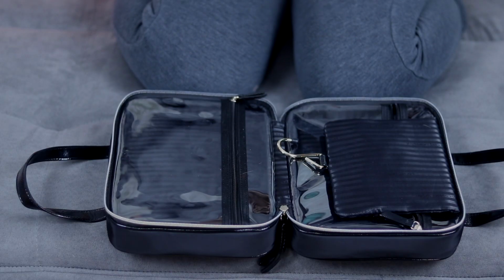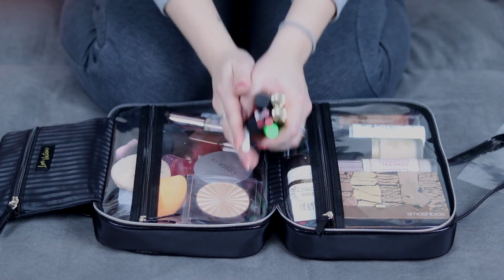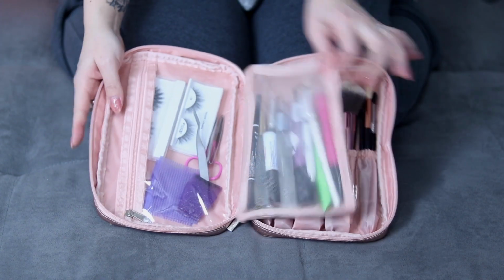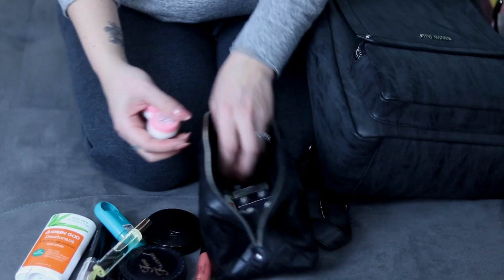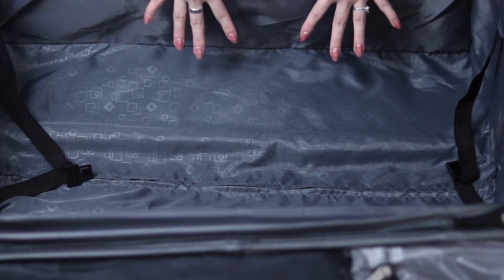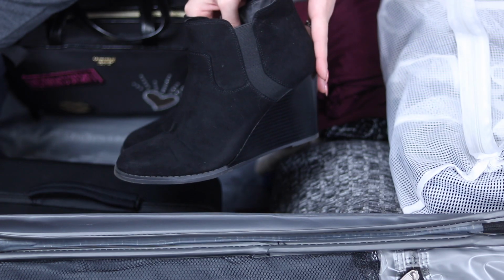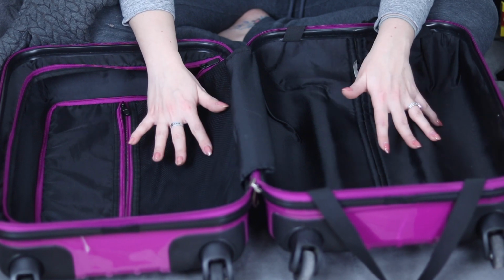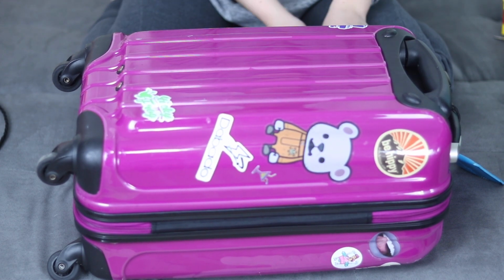PACK WITH ME: CARRY-ON & CHECK-IN | Tips &Tricks |Mikilea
Pack ya bags because this girl is going on a trip!! In this video I'm going to share all the things I'll be packing in my carry on and check-in suitcases. I'm an over packer to the max and I'm not ashamed🤷🏻‍♀️Are you an over packer or under packer??
XOXO Mikilea

★Get money back when you shop on Rakuten!! Sign up with my link below and earn an extra $10!!!

★All views and opinions expressed in these videos are my own. I pride myself in being a nofilterbitch and would never push a product I didn't believe in or like/love. I WILL NOT except any form of payment for an altered review, so expect a brutally honest opinion on the products I mention in my videos. Thank you all for the support🖤